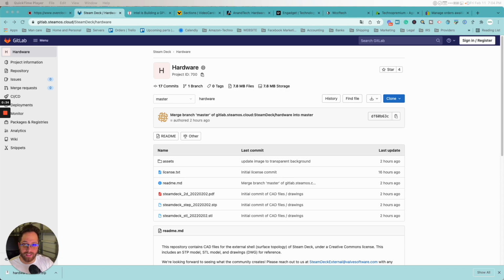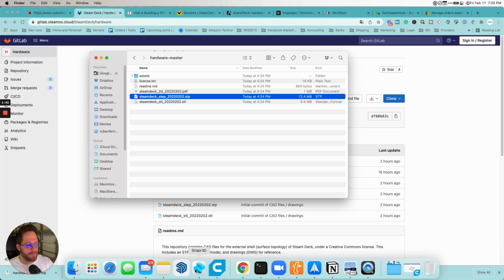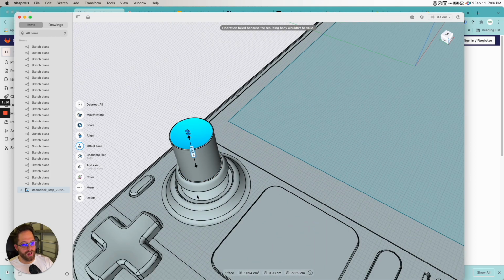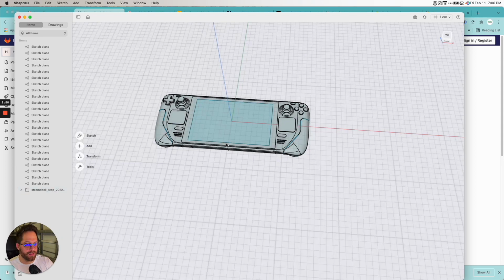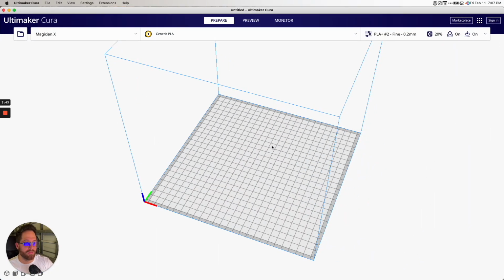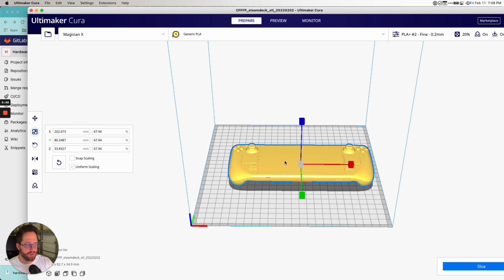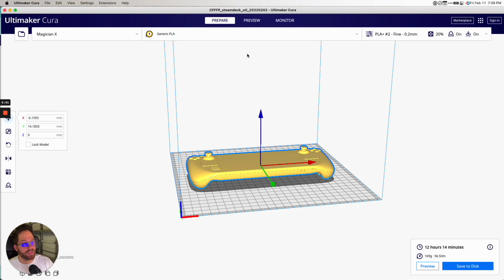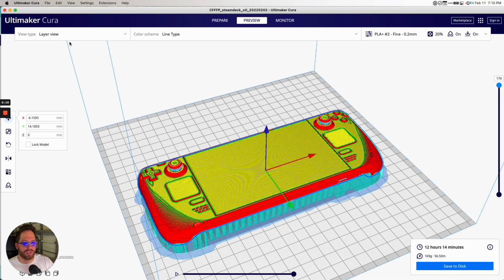Steam deck releases CAD file | 3D printing 2022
This is a quick video to show you how to download load and 3D print the new Steam deck handheld console from VALVE.